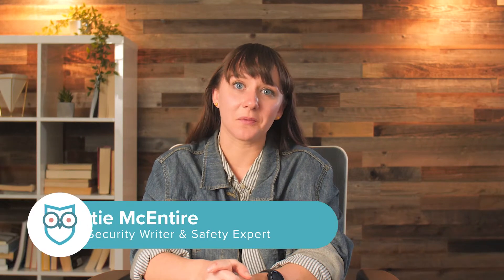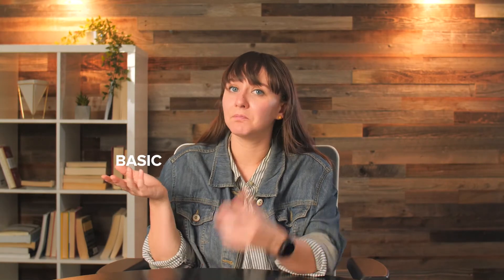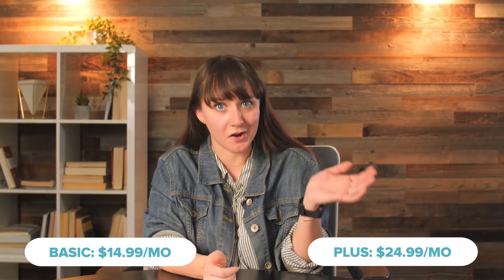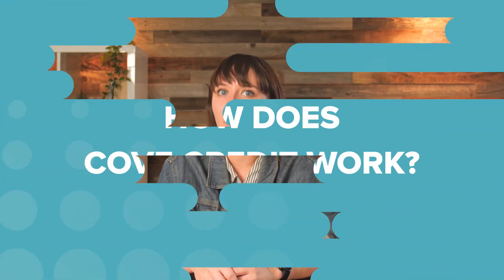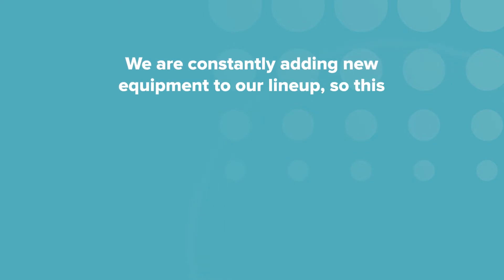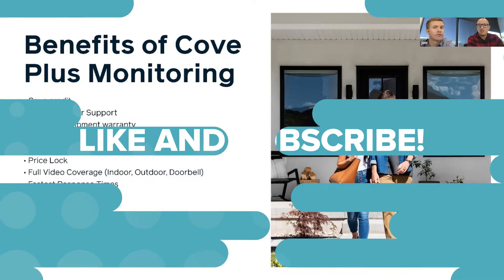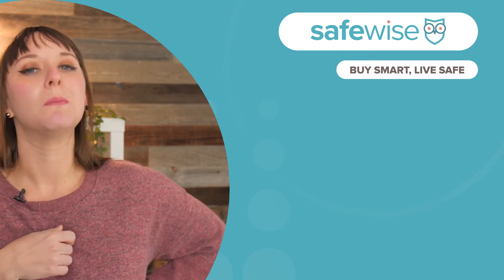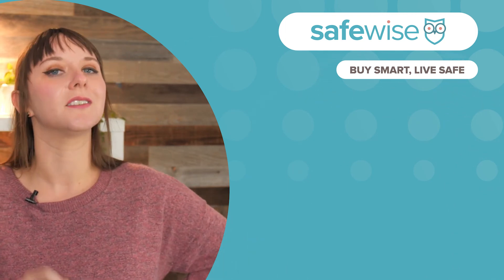FREE Security Equipment Upgrades Just for Paying Your Bills? | About Cove credit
Cove Home Security has a unique feature for their Plus members - store credit! The top-tier plan (around $25/month) gives you a $5 credit every month you pay your monitoring bill. With this credit, you can save it up over time to get a whole new system, upgrade your gear, or be the first on the block with new Cove stuff as it’s released.

With security cameras and tech advancing so quickly, this is a great way to stay up-to-date on the latest releases.

Time stamps
0:00 - Intro
0:40 - What is Cove credit?
1:18 - How does Cove credit work?

Still curious about Cove? We have more resources on SafeWise.com
🌟 Cove Home Security Review

🌟 Cove vs. SimpliSafe

More about Cove Home Security & Monitoring

Cove offers two professional monitoring plans for your home security system, its Basic plan (around $15 per month) and its Plus plan (around $25 per month).

Both plans include these features:
Basic Monitoring Package:
24/7 Live Alarm Monitoring
Environmental Monitoring
TripleTouch™ Communications
Cove InstaText™
Cove LiveAssist™
Smash and Grab Protection
100% Cellular Connection
Hourly Automated System Check
24 Hour Battery Backup
RapidSOS™ Response
One Year Equipment Warranty

These bonus features come with the Plus plan:
Lifetime Equipment Warranty
Smartphone Control
Alexa and Google Home Voice Control
$5/Month Equipment Reward
Lifetime Monitoring Rate-Lock Guarantee